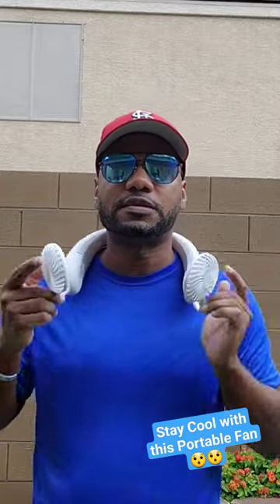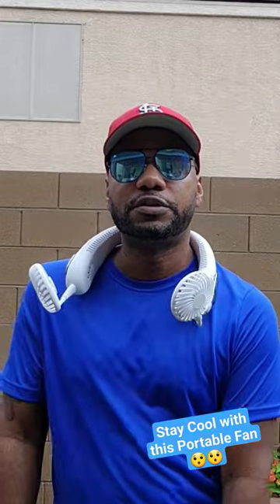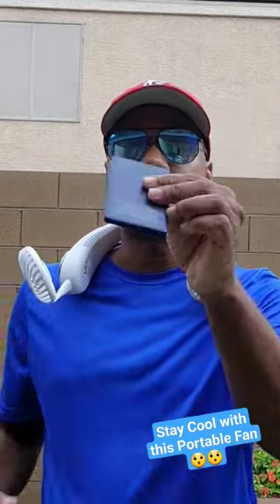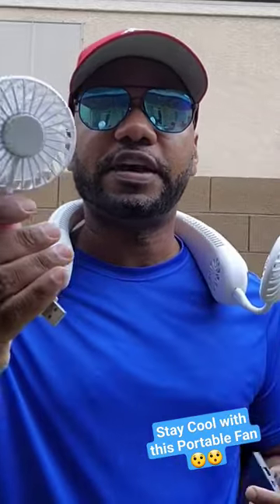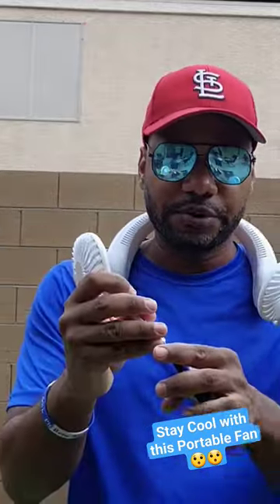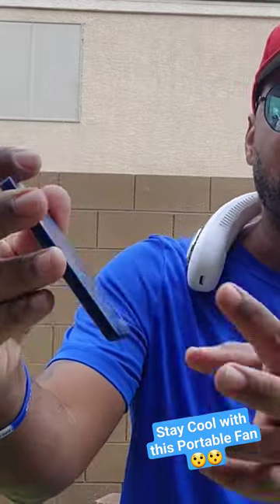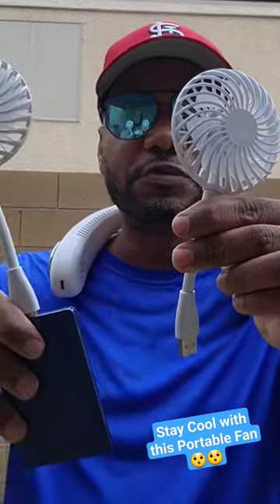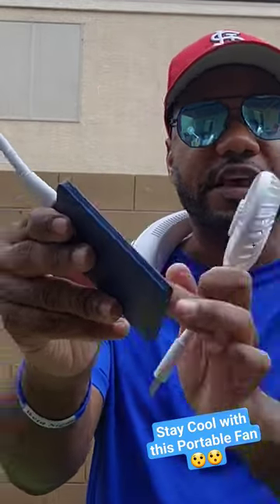Best Portable Neck Fan on Amazon | Beat the Heat!!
J-Hen unboxes a G20 Neck Fan.

Facebook Group: Family Vacation Travel Talk
TikTok: J-Hen Travel and Life

Items used to film this video:

DJI Pocket 2 Creator Combo

Anxre 50" Selfie Stick

Genuine Osmo Pocket Extension Rod with Phone Holder